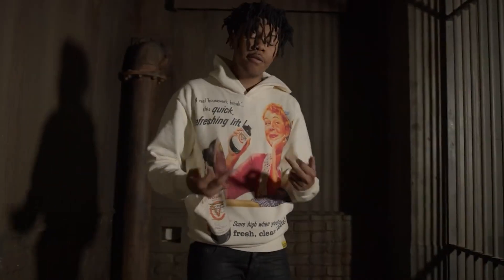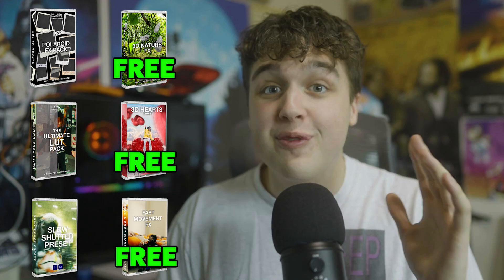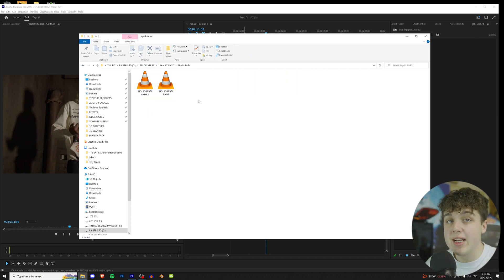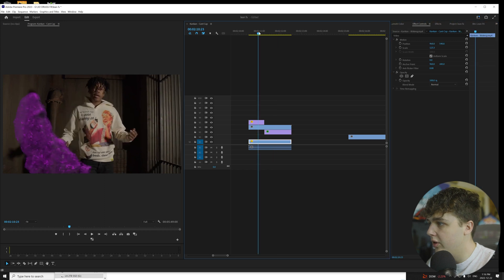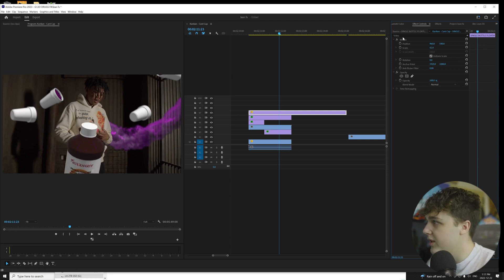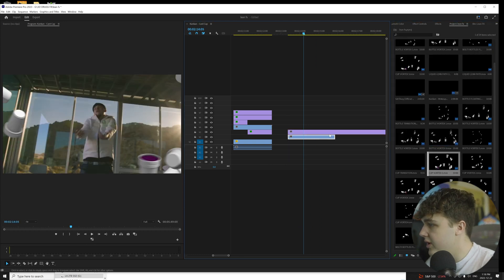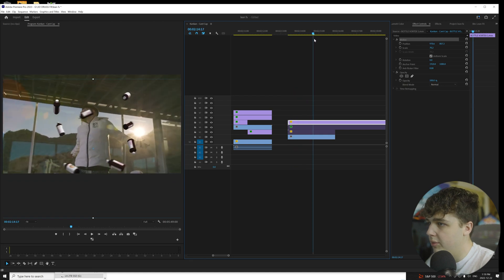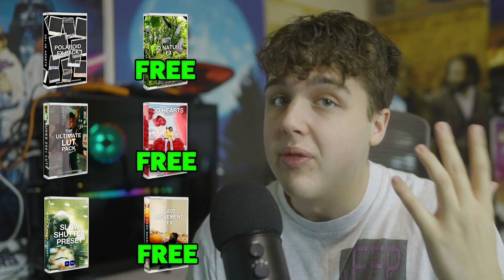Add 3D to YOUR Videos In Under 5 Minutes... (3D Lean FX)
In this KANKAN music video editing tutorial, we're going to show you how to add 3D to your videos in just a few minutes!

Lean Effects is a free and easy-to-use video effects software that lets you add 3D to your videos in just a few minutes. With Lean Effects, you can add realistic 3D effects to your videos in just a few clicks, making your videos more dynamic and exciting!

So if you're looking for a quick and easy way to add 3D to your videos, then watch this KANKAN music video editing tutorial!